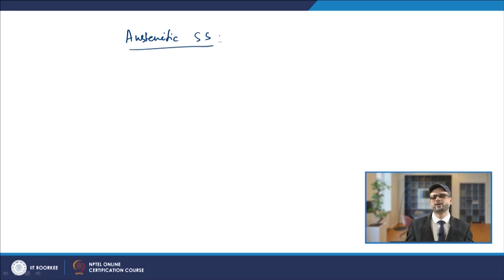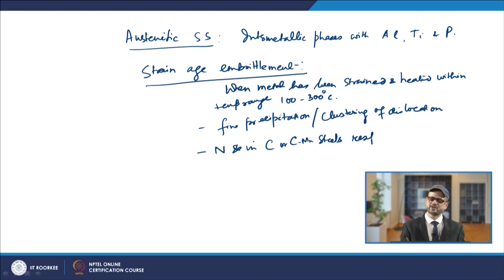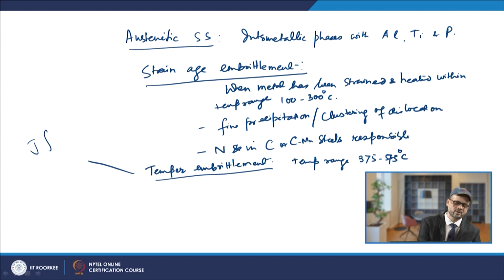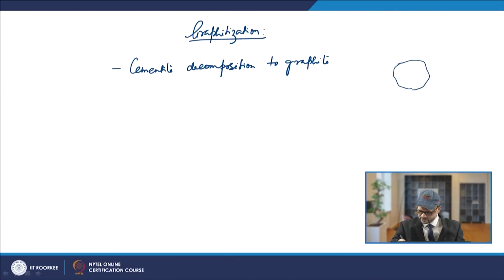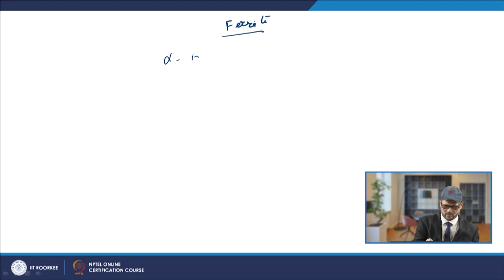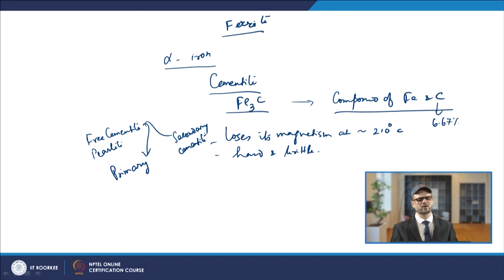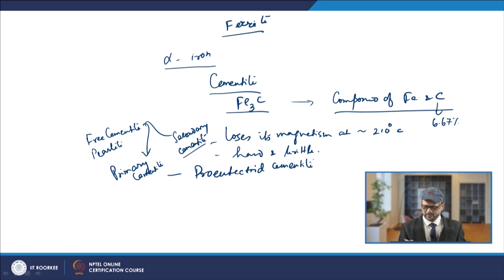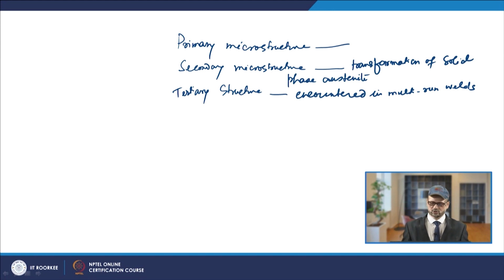Microstructural Products in Weldments